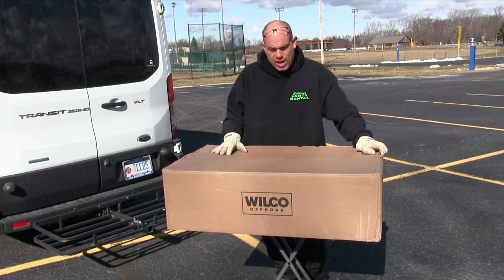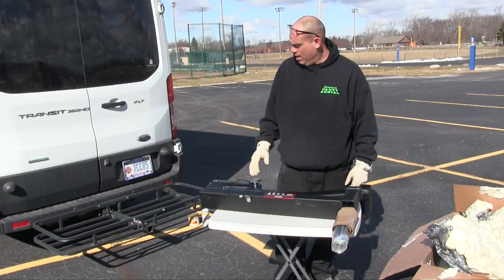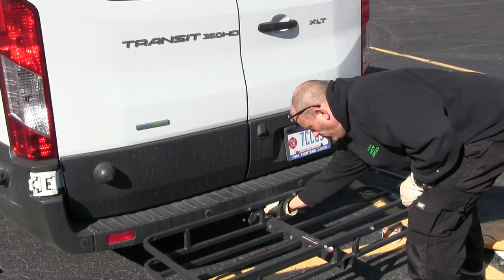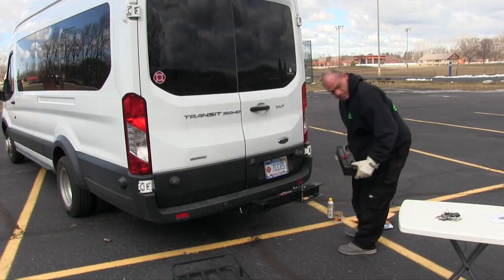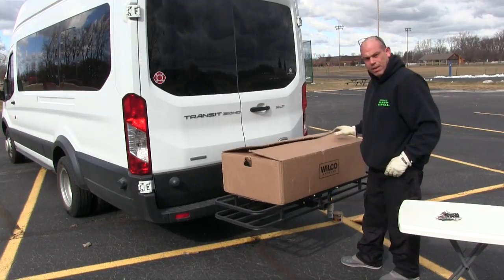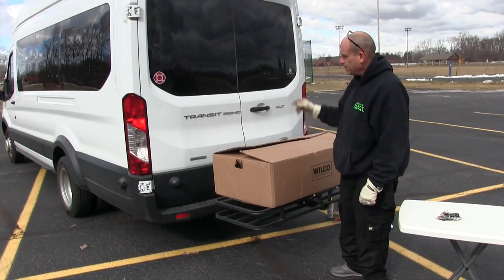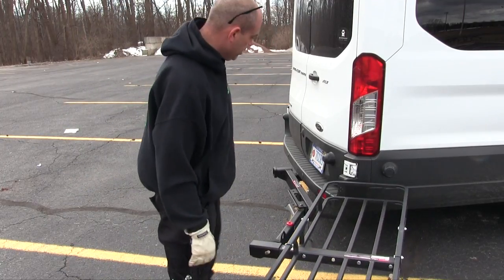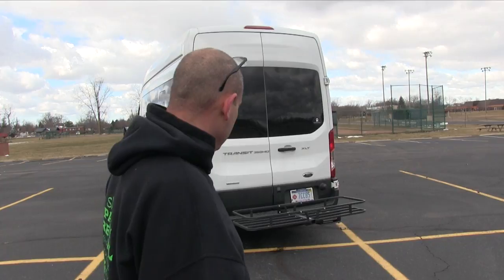VAN BUILD # 11 - VAN LIFE ACCESSORY - Wilco Off Road Hitch Swing Install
Hello Everyone,
Thank you for visiting our channel, we are long time campers, RV’ers, and outdoor enthusiast. We have created this channel to hi-light our newest adventure. We started off camping in tents, then went to pop up campers, then from there to a 30’ jayco travel trailer. We did the travel trailer thing for over 10 years and had a great time doing so. We have since realized that less is more, and because we had a 30’ trailer, we packed everything including the kitchen sink. We now plan to travel light and more free, realizing that the beautiful outdoors is why we travel, not to sit in our RV. We will use the channel to share our van conversion on our 2016 Ford Transit and share what the road has to offer. We hope you join along and experience this adventure with us.